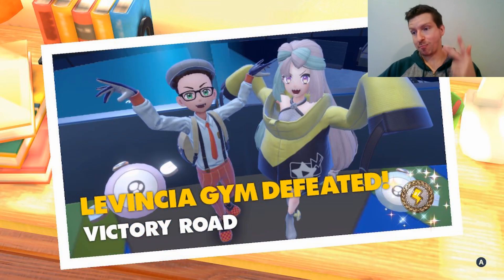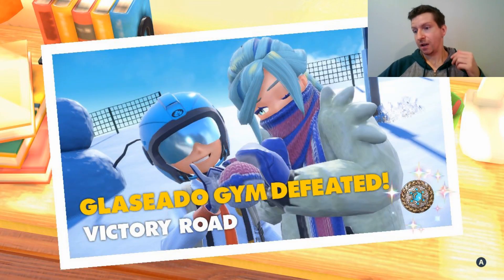Pokemon Scarlet, Gym Battle Suggested Order